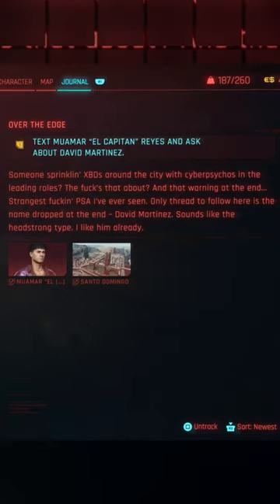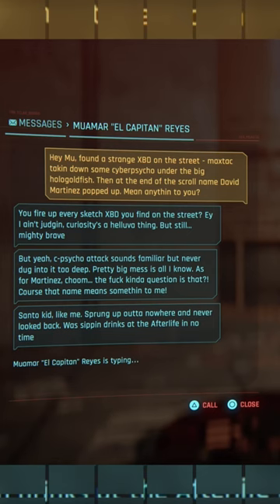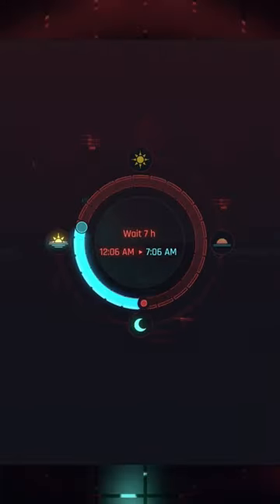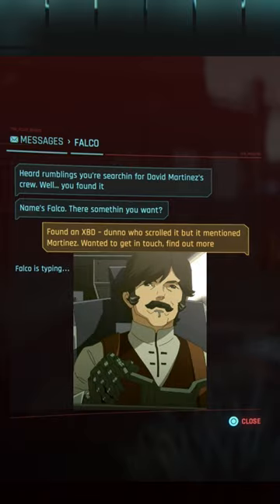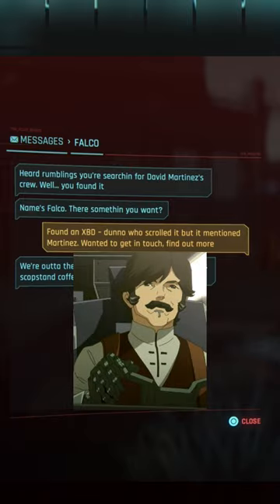How to get David Martinez's jacket - Cyberpunk 2077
Today I'll be playing PS5 Cyberpunk 2077 Version 2.1 (Full Game) and in this video, I will be showing you How to get David Martinez's jacket - Cyberpunk 2077

PS5 Cyberpunk 2077 Walkthrough Gameplay Part 1 includes a Full Gameplay Review, Intro, and Campaign Mission 1 of Cyberpunk 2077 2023 Single Player Story Campaign for PlayStation 5, PS5, Xbox Series X, and PC. Cyberpunk 2077 Story Campaign Walkthrough will include the Full Game on PS5 . Cyberpunk 2077 Game Walkthrough Part 1 will include a Review, PS5 Gameplay Cinematics, Cut Scenes, OST, Story Missions, and all Single Player Campaign Missions and the Ending.

Join us on this exciting journey! Whether you’re a seasoned gamer or new to the world of gaming, we offer something for everyone. So let’s get started and unleash the power of gaming!

Introduction:
Cyberpunk 2077 is a 2020 action role-playing video game developed by CD Projekt Red and published by CD Projekt, based on video game designer Mike Pondsmith's game series. Set in a dystopian Cyberpunk universe, the player assumes the role of "V" (played by Gavin Drea/Cherami Leigh), a mercenary in the fictional Californian city known as "Night City", where they deal with the fallout from a heist gone wrong that results in an experimental cybernetic "bio-chip" containing an engram of the legendary rock star and terrorist Johnny Silverhand (played by Keanu Reeves) threatening to slowly overwrite V's mind; as the story progresses V and Johnny must work together to find a way to be separated and save V's life.